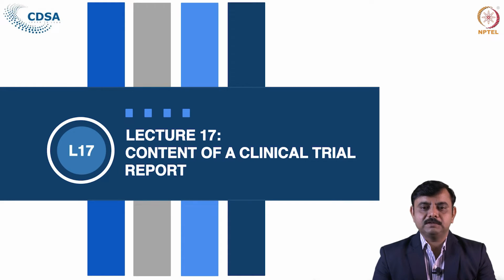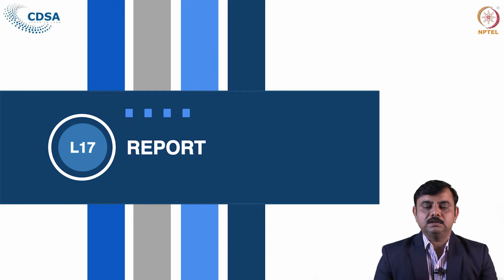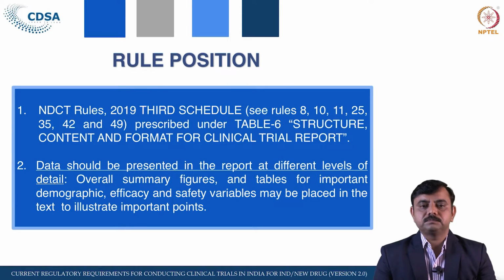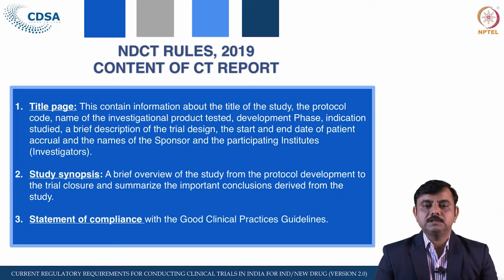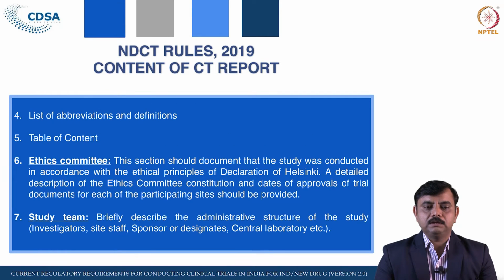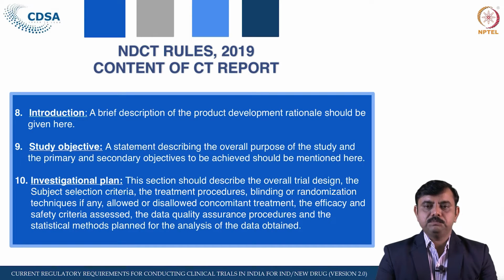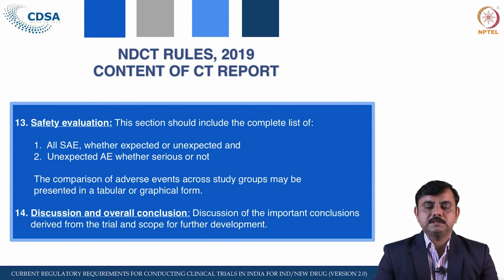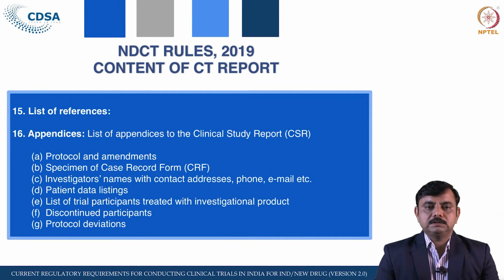Content of a Clinical Trial Report